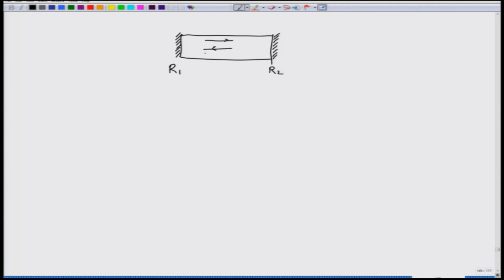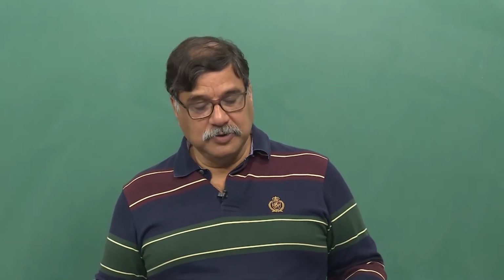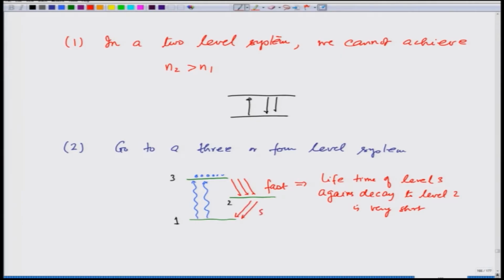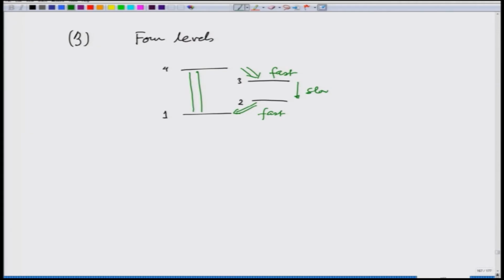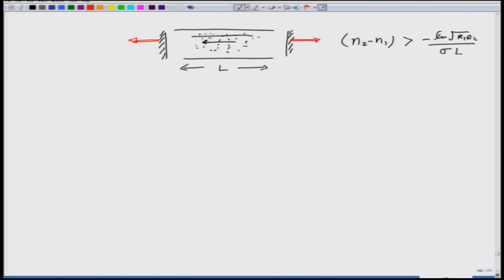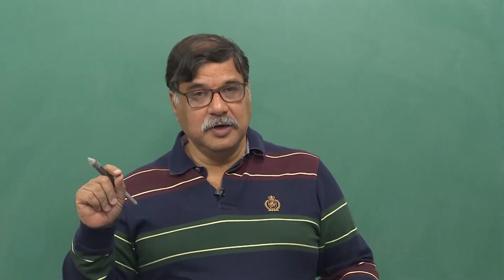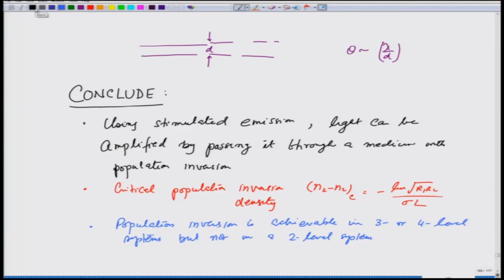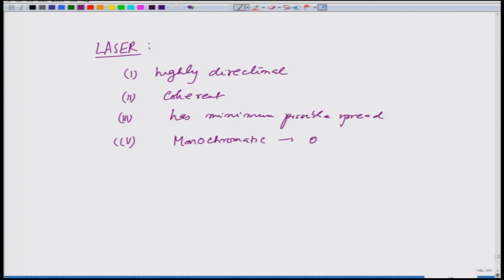Lecture 17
To access the translated content:
1. The translated content of this course is available in regional languages.
 2. Regional language subtitles available for this course
 To watch the subtitles in regional languages:
 1. Click on the lecture under Course Details.
 2. Play the video.
 3. Now click on the Settings icon and a list of features will display
 4. From that select the option Subtitles/CC.
 5. Now select the Language from the available languages to read the subtitle in the regional language.